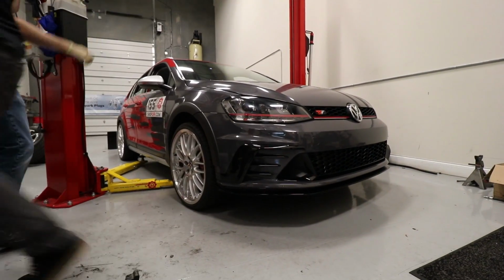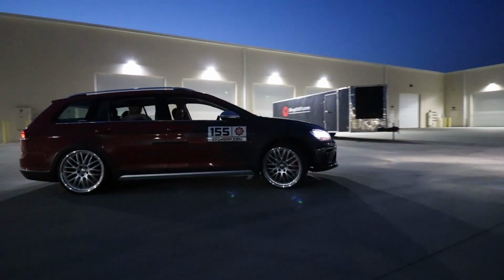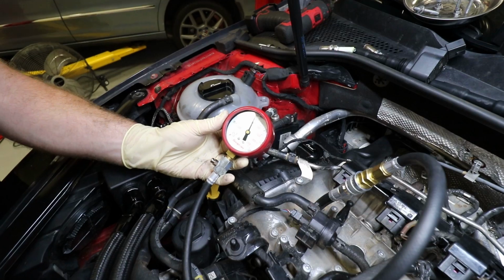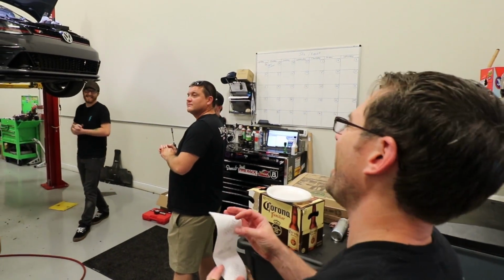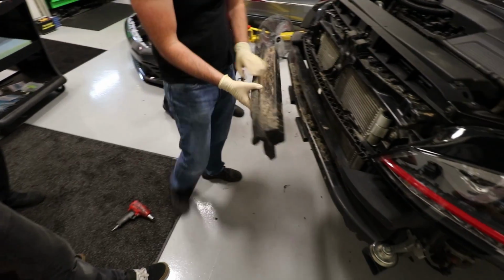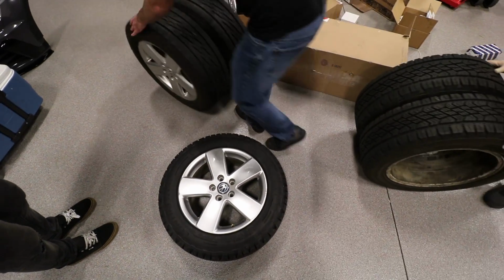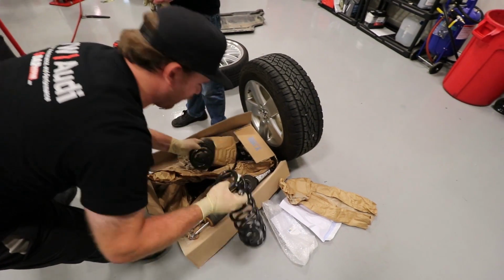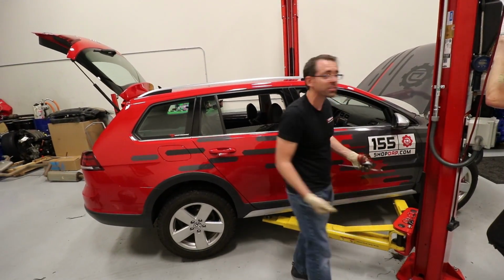We Donked our Alltrack!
We Broke our MK7 Alltrack Rally Racing it.. (First Rally Video)
DAP Repair
10308 Bailey Rd
Suite 408